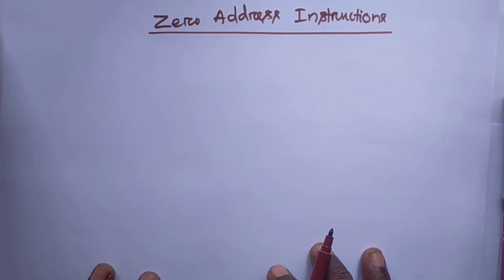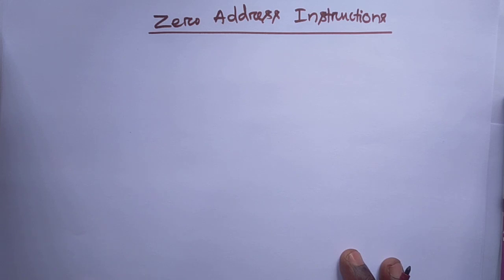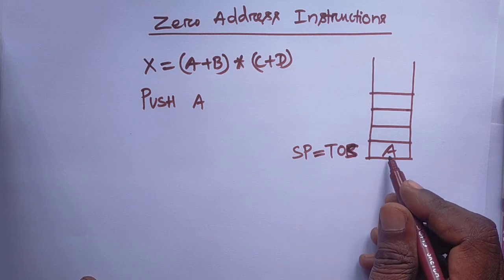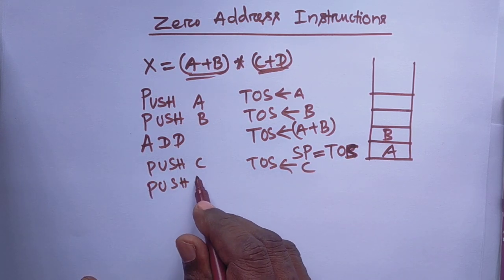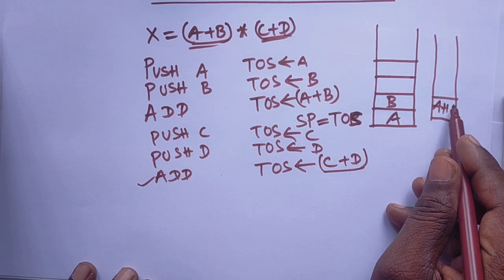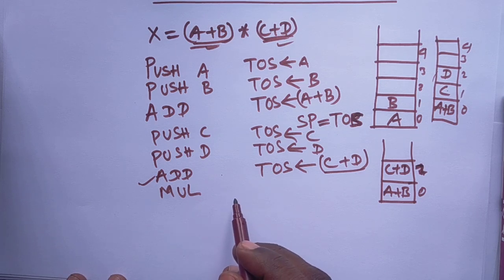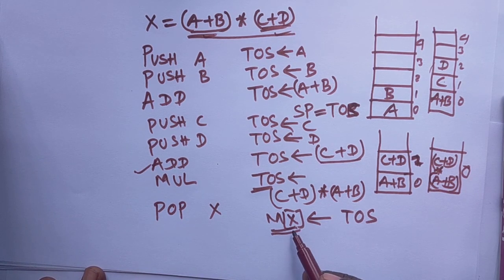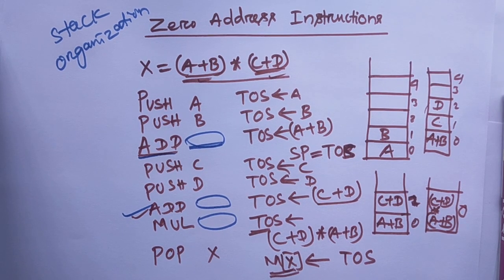Zero address instructions